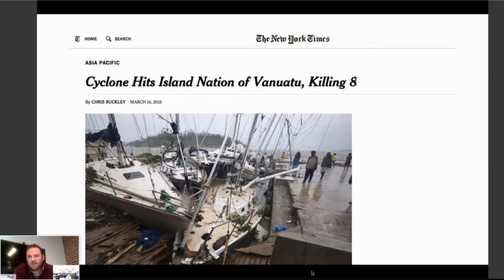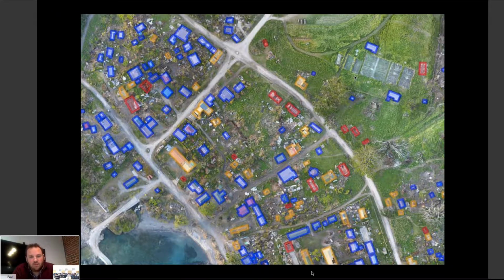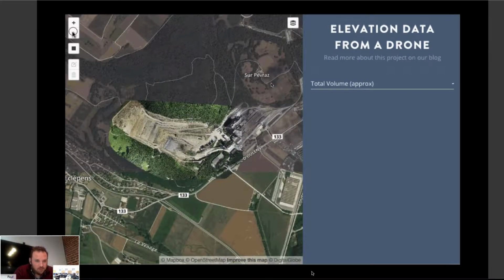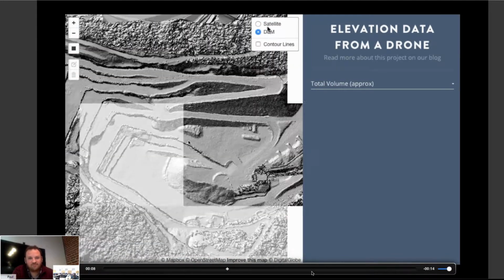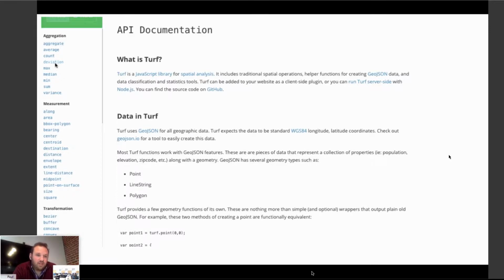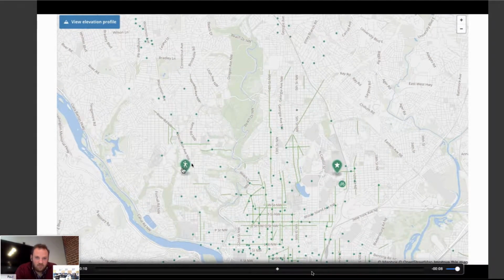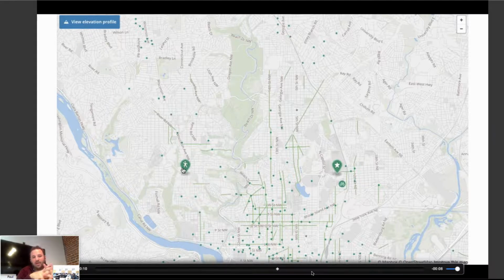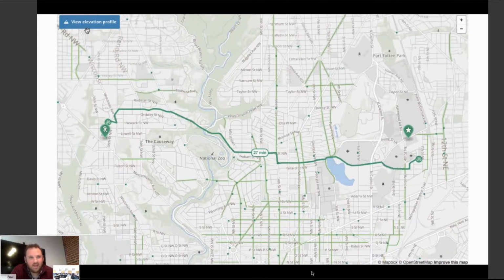Guest Speaker Paul Goodman from Mapbox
Middlebury College Geography Department Lecture